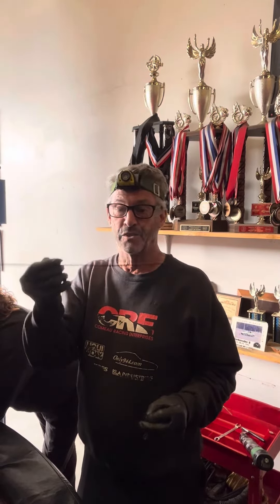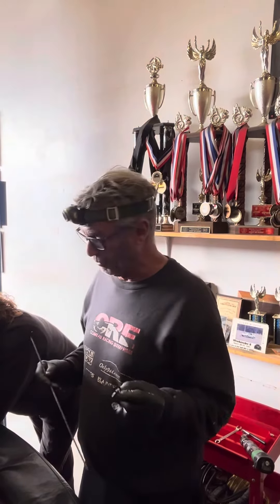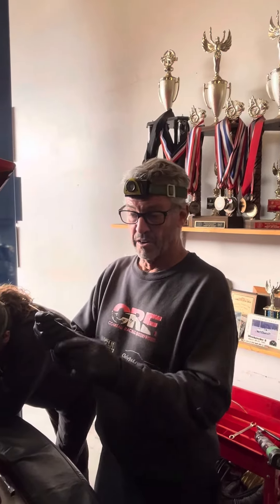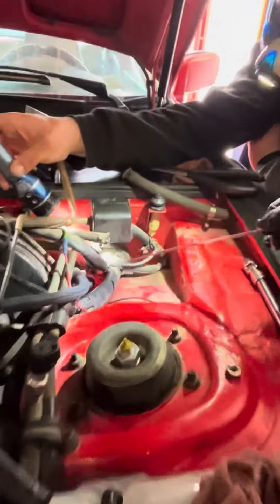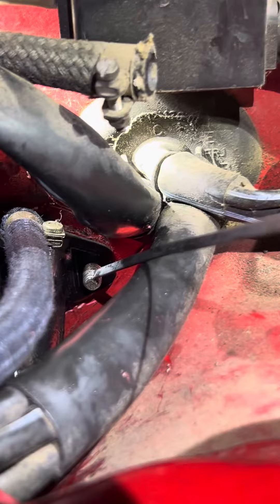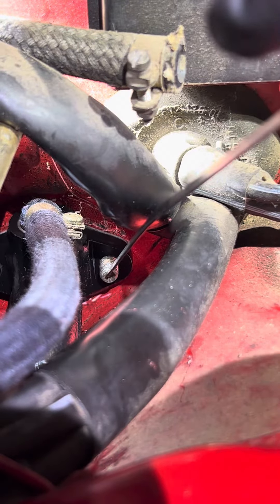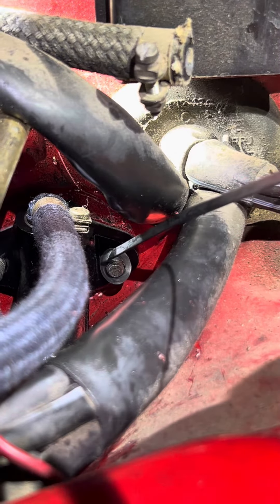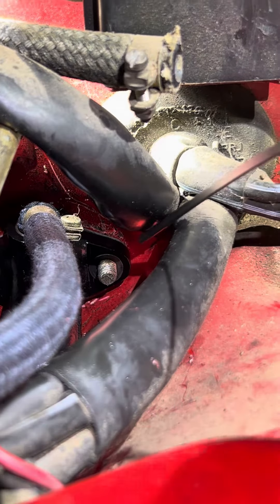More Porsche 944 tips and tricks from one of America’s most dedicated 944 guru’s.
Hope this saves you guys some time so that you can work on other things! Keep them running, and on the road! See my other videos for lots of 944 inside info that you can’t find in the books.